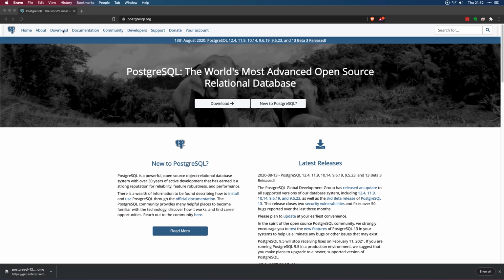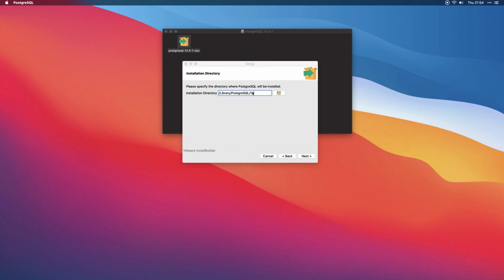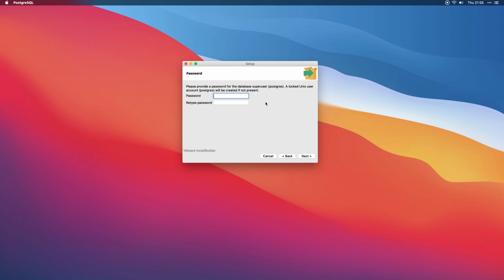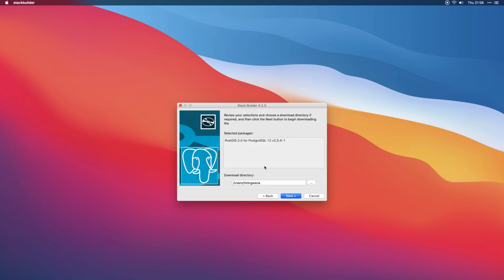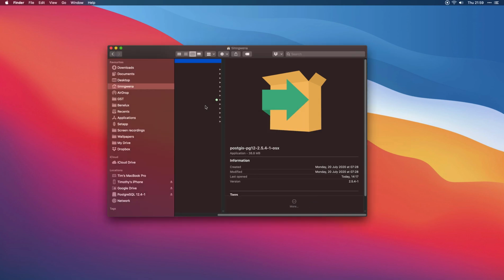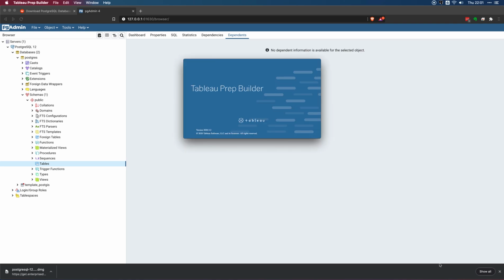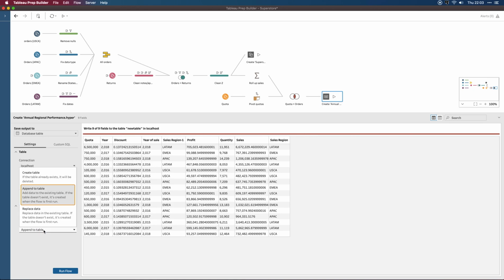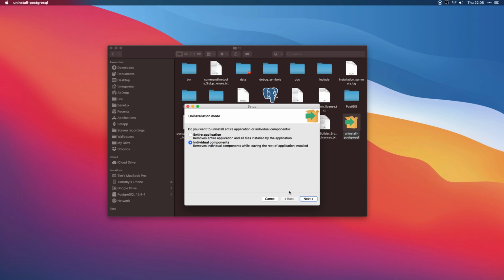How to set up a Postgres database on your INTEL MAC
My Courses on Linkedin Learning tableau salesforce analytics In this video, I'm showing you how to setup a Postgres Database on your Windows 10 machine for testing purposes. See the sections below.

0:00 Intro
0:20 Download Postgres installer
1:03 Run the installer / DMG
4:47 Add plugins with stackbuilder.
7:54 Run Postgres